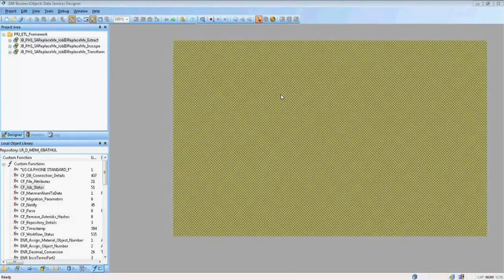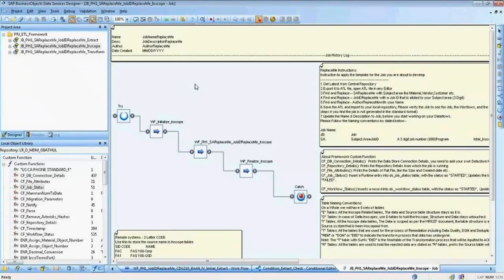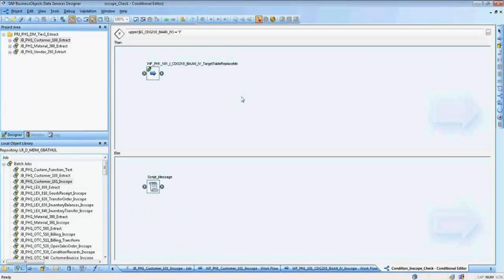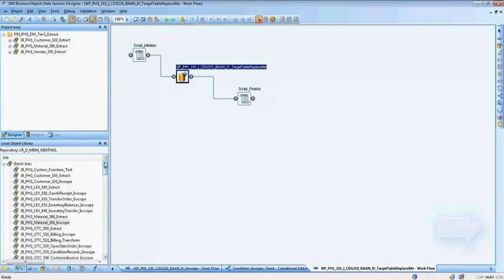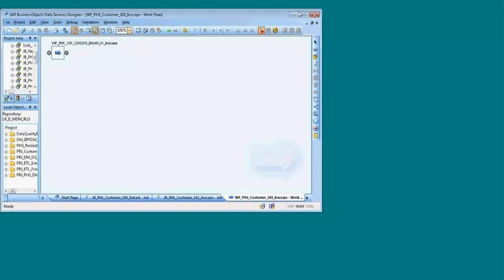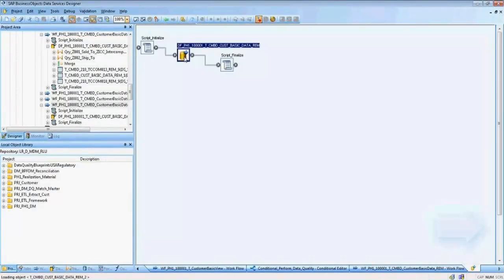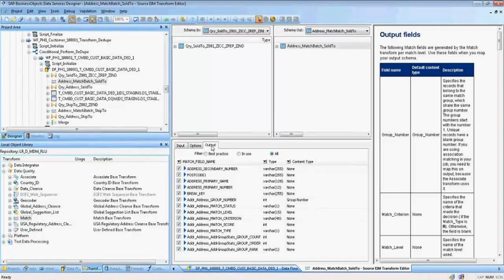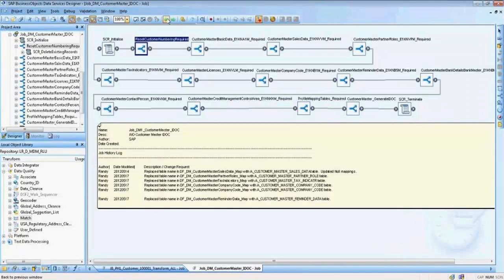SAP Data Services 4.0 Day 11 session 2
Real Time Environment,Templates